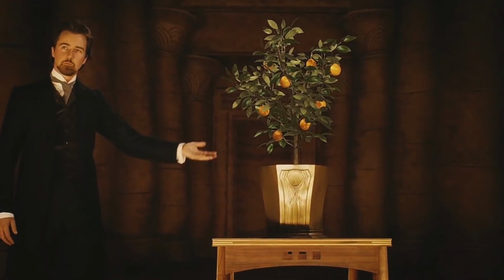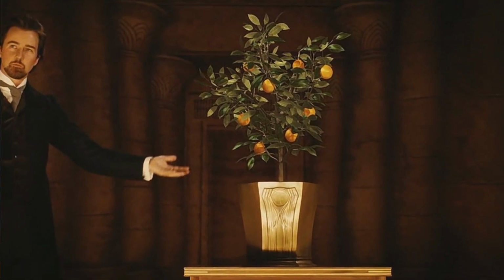Magician Reviews The Illusionist | Sylar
Welcome to day 21 earthlings! Today we are looking at The Illusionist and how accurate the magic is.

Filmed and edited by myself on Osmo Pocket and iMovie.